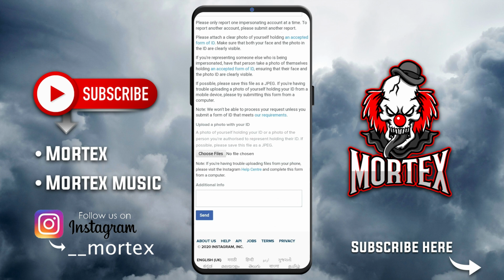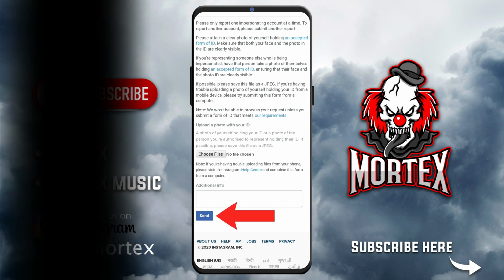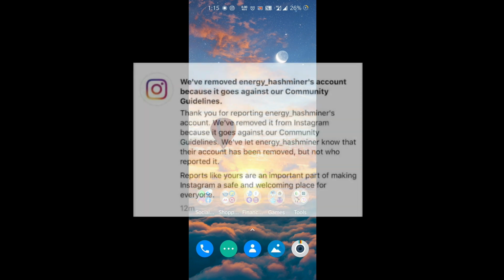How To Delete Someone's Fake Instagram Account | 100% working [MORTEX]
New to MORTEX?
A variety of videos with tech info, how to videos, unboxing, viral videos, gaming & many more. The best knowledge from softwares to gadgets and everything in between!

Where else you can find me:-